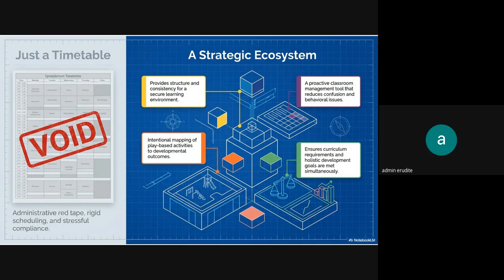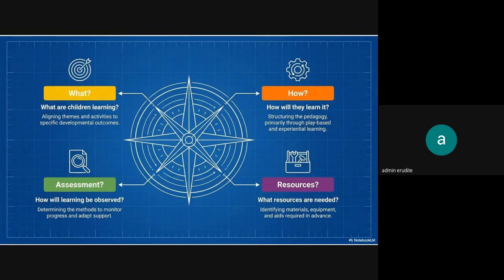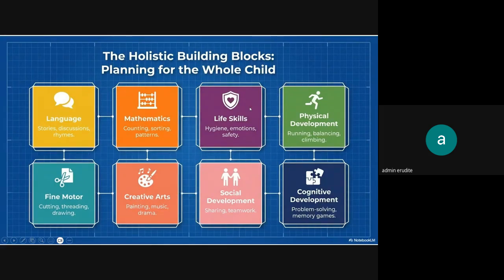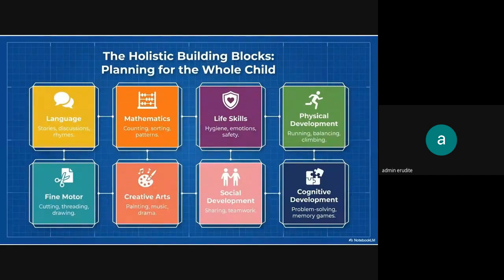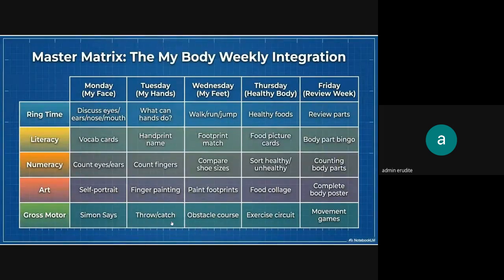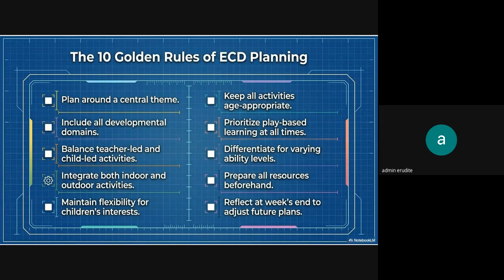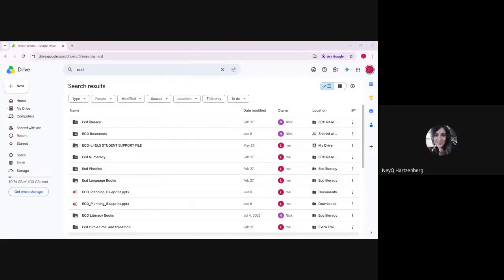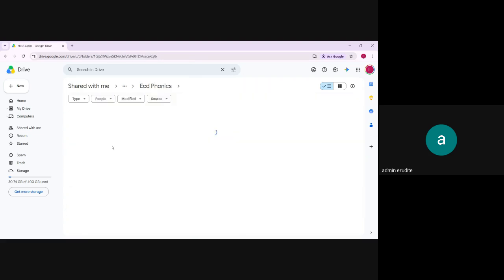ECD Lecture Weekly Plans and Daily Systems